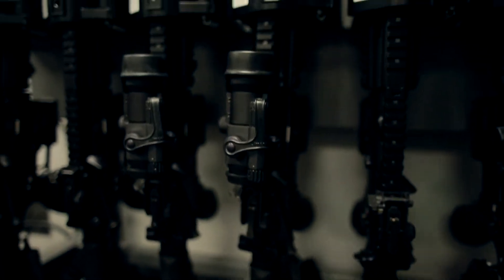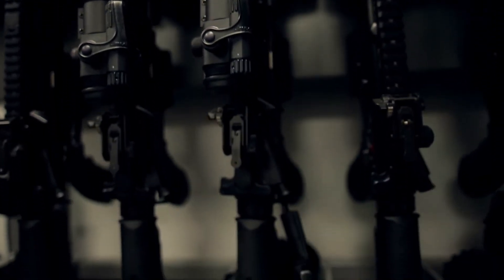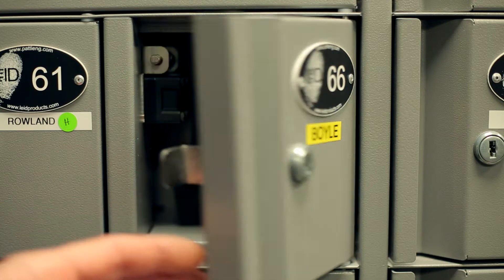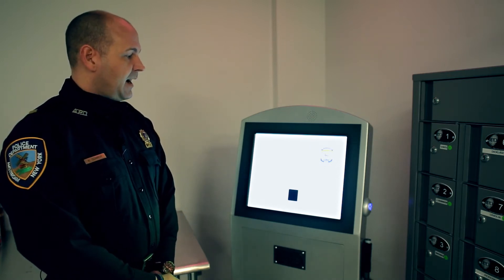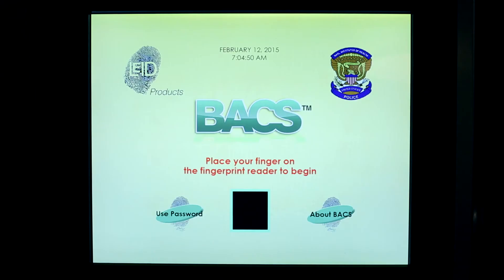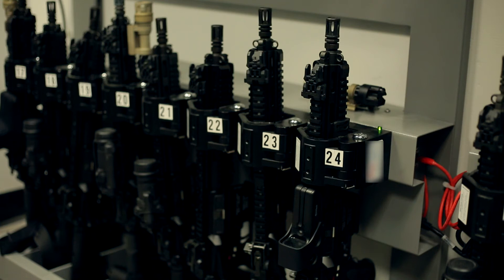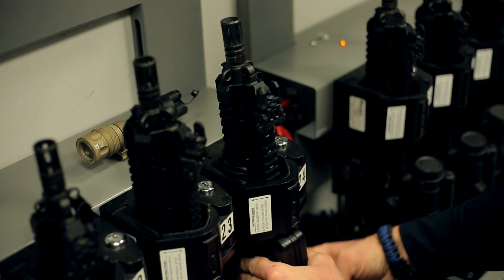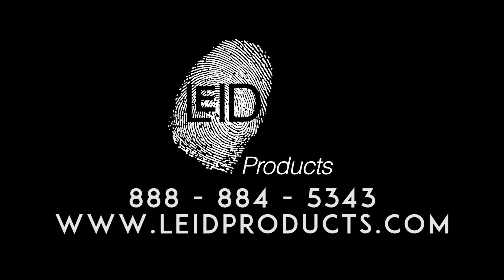BACS Asset Management System Secures Armory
The BACS Asset Management System is a proven patented asset management solution currently utilized by military, government agencies, law enforcement, campus public safety and private businesses to control access to critical assets and weapons. In this video, we are on location at one of LEID's premier BACS Asset Management System installations to demonstrate how the BACS Biometric Kiosk works in unison with LEID's SmartRail electronic gun racks & electronic lockers to secure an armory at a high-profile government facility.